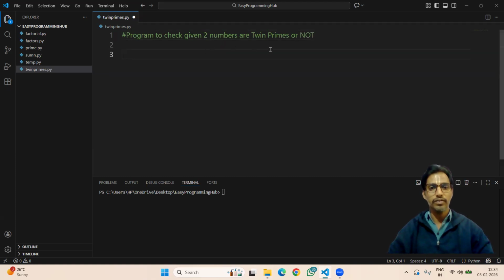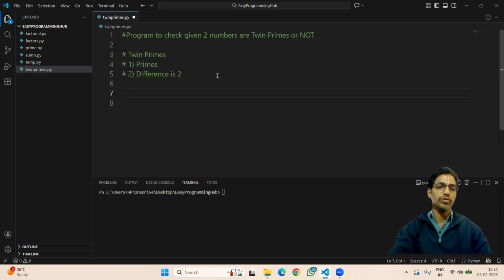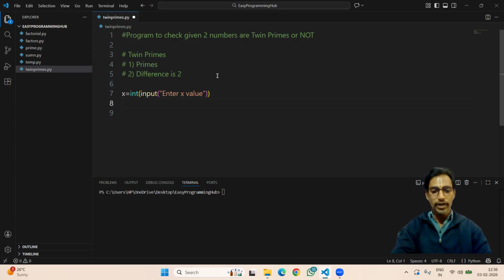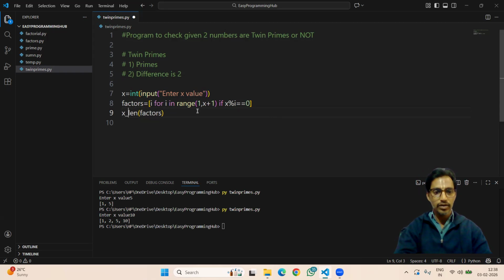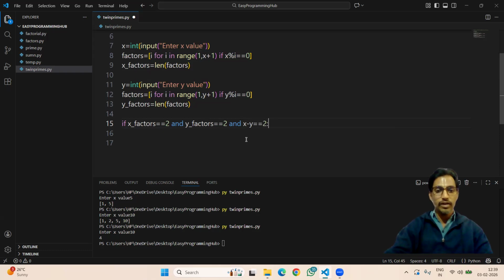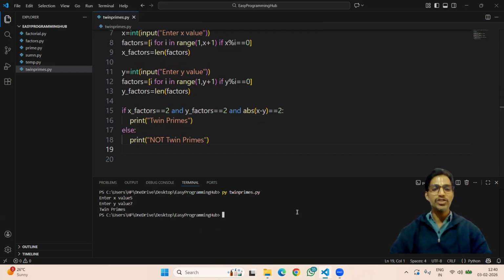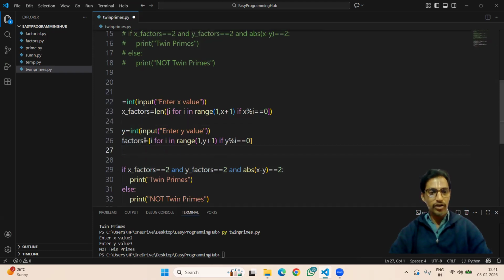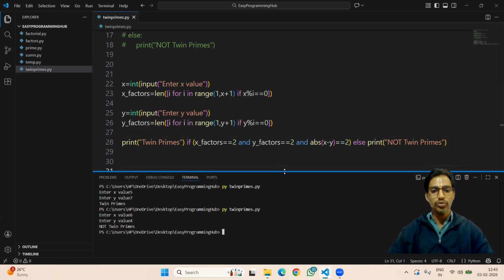Python Program To Check Given Numbers are Twin Primes or Not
Write a program to check given 2 numbers are twin primes or not in python
Write a program to check given 2 numbers are twin primes or not using python
Write a python program to check given 2 numbers are twin primes or not
Twin primes program explanation step by step in python
Python interview programs with solutions

In this channel more you can learn in upcoming videos:
Important python interview questions
Python top interview coding questions
Python logical programs
Python logics
Python programs in telugu
Python programs in english
Python programs for interview freshers
Python programs for interview beginners
Python interview programs
Python programming
Python coding
Python full stack in Telugu
Python for kids
Python MCQs
Frequently asked python interview questions
Frequently asked python questions
Most trending python programs
Python easy coding
Python programs telugu
Python programs for beginners in telugu
Full python course in telugu
Python exercises
Python exercises Telugu
Python lessons
Python step by step
Python step by step Telugu
Python lecture
Python tutorials

Python
Django
Django Rest Framework
Oracle Database
MySQL Database
SQL
React JS
Angular
HTML
CSS
Java Script
Bootstrap
Git/GitHub
AWS

Also:
C
C++
Java